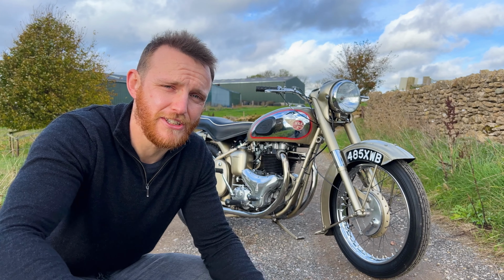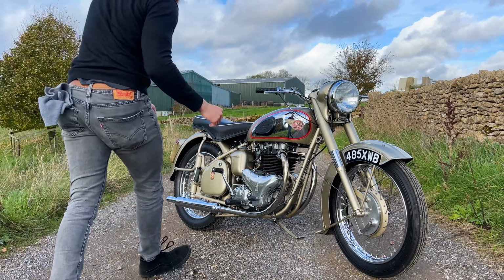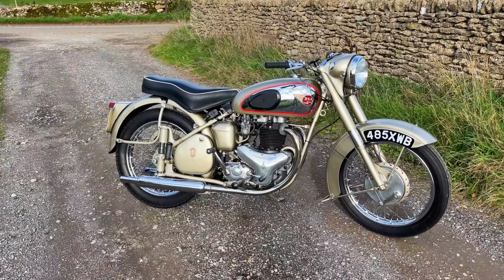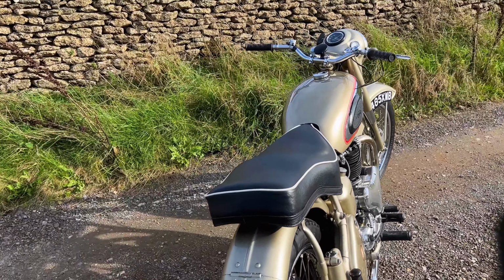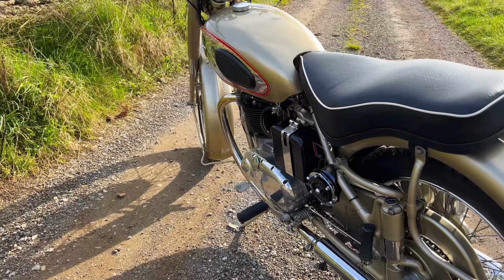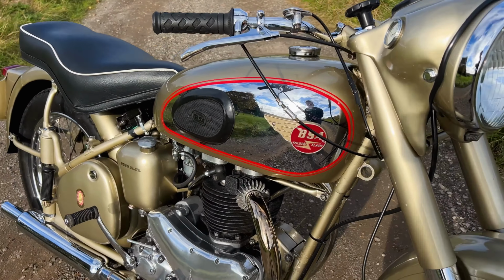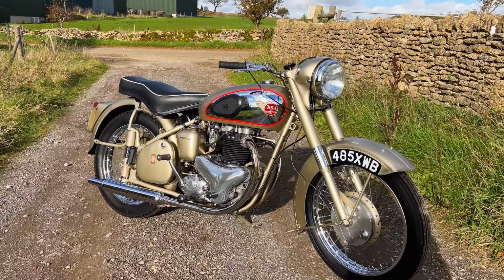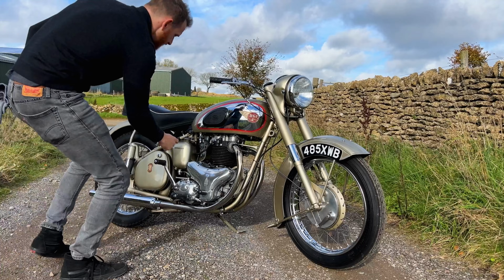WIN THIS 1953 BSA A10 Plunger 650cc Golden Flash + £500 In Cash!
BSA A10 Golden Flash Plunger 650cc 1953

Older restoration, still in very nice condition.
Runs and rides well.
A nice, usable classic.
Tax and MOT exempt.
Free UK mainland delivery.

Key Features of the 1953 BSA A10 Golden Flash Plunger 650cc:
Engine: 646cc, air-cooled, parallel-twin OHV engine, known for its durability and smooth power delivery.
Power: Approximately 35 horsepower, offering solid performance for a touring bike of its era.
Transmission: 4-speed manual gearbox, providing a smooth and reliable ride.
Exhaust System: Low-level twin exhaust system, giving the bike a classic British sound and look.
Frame: Plunger-type rear suspension frame, offering a more comfortable ride compared to rigid frames.
Brakes: Drum brakes on both the front and rear wheels, typical of the time, providing adequate stopping power.
Suspension: Plunger rear suspension and telescopic front forks, delivering better comfort and handling compared to rigid frames.
Weight: Approximately 185 kg (407 lbs), making it manageable for a 650cc bike.
Performance: Top speed of around 100 mph, making it one of the faster bikes of the early 1950s.
Design: Classic British styling with a distinctive fuel tank and chrome accents, giving it an elegant and timeless appearance.
Features: The Golden Flash was designed as a touring bike with a focus on reliability and comfort. The plunger frame offered a more comfortable ride, while its torquey twin-cylinder engine provided plenty of power for long-distance touring.

The 1953 BSA A10 Golden Flash is a beautifully designed British motorcycle that is highly regarded for its reliability and performance. With its older restoration, this bike is still in excellent condition, making it a usable and enjoyable classic, perfect for collectors or riders looking for vintage touring capabilities.